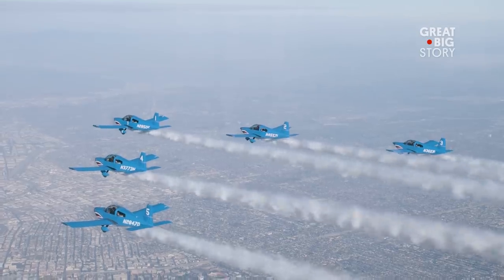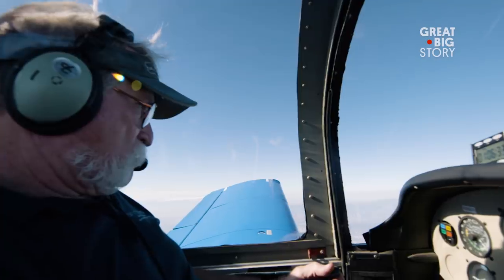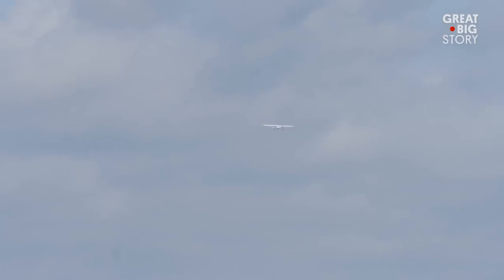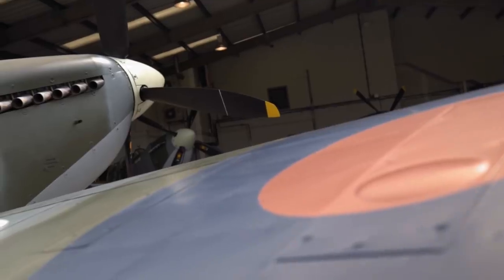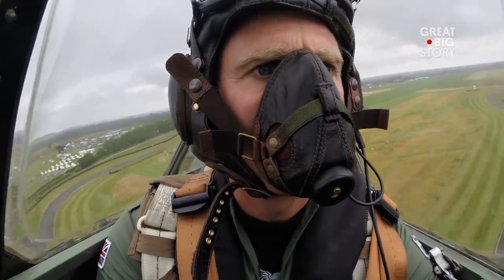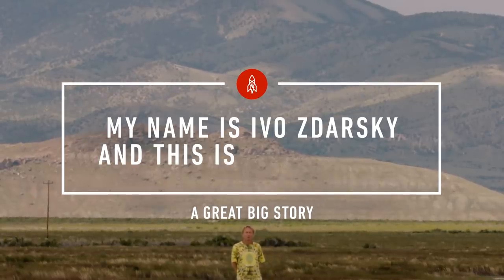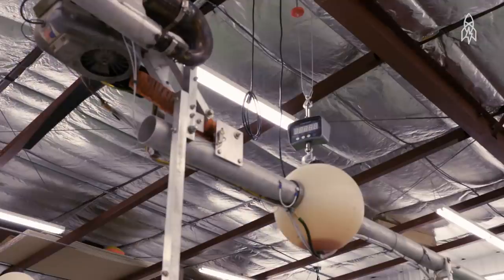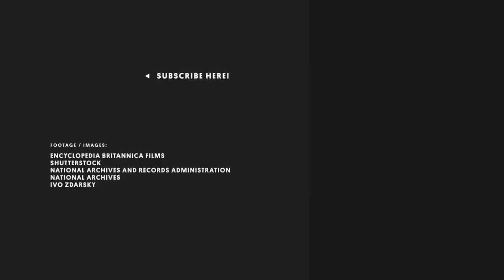Touch the Sky With These Four Airplane Stories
In this reel, go up in the clouds with a family of skytypers, a handmade World War II fighter plane and a guy who escaped the Soviet Block by air.